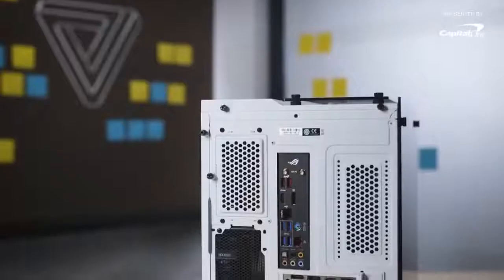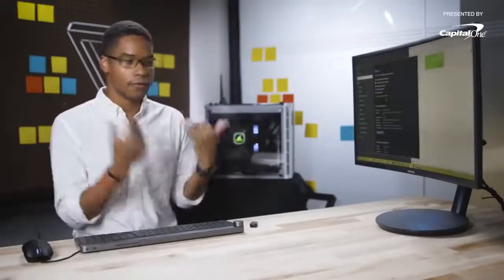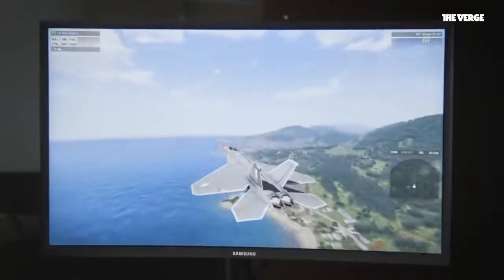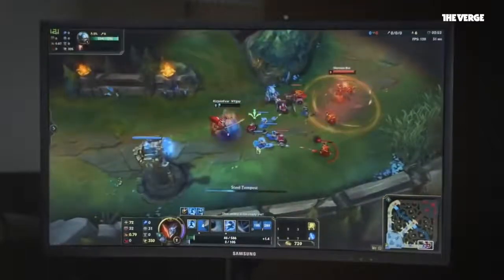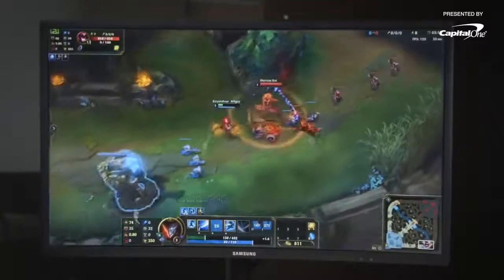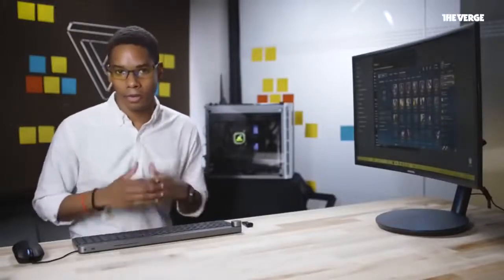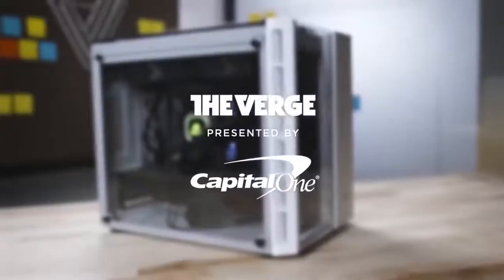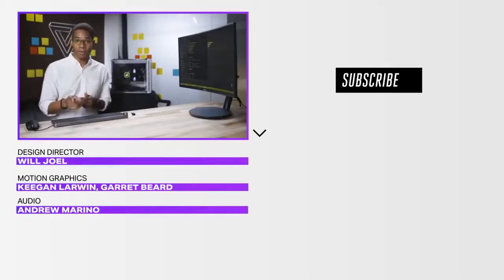The Verge's Crappy PC Build Guide REUPLOAD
The Verge wants you to forget about this. They deleted the video. And now, they are coming and causing legal issues for many people that spoke out about this failed and wrong pc build guide. Kyle from Bitwit even got a channel strike over this. Challenge is: re-upload this as much as you can, so that they don't get away with this.